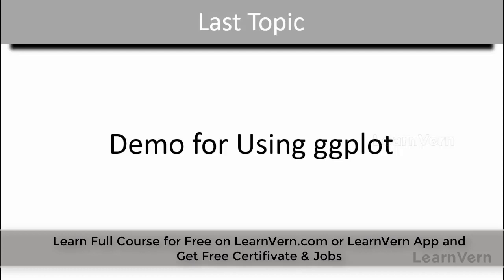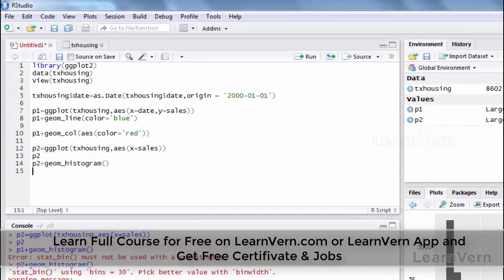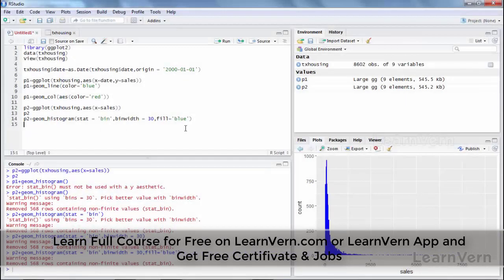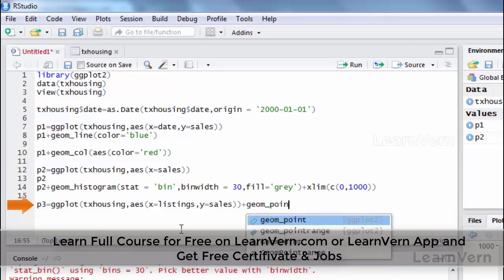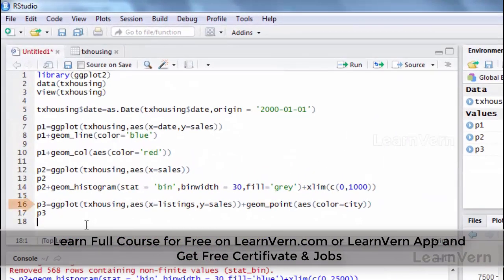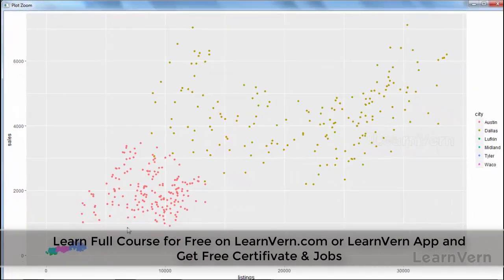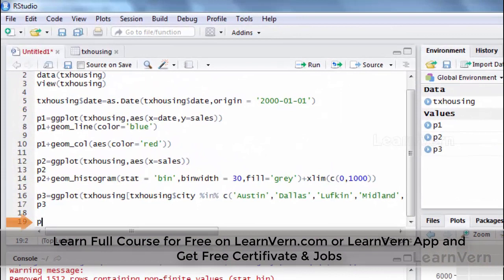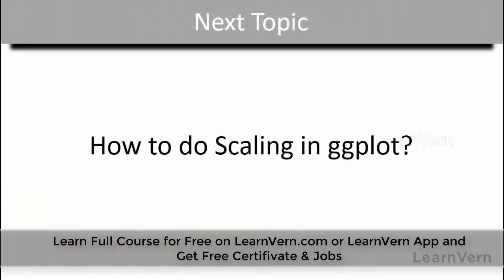How Do You Plot Histogram Using Ggplot In R Programming? | LearnVern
Master how to plot actionable charts in R language with LearnVern's free R programming tutorial in Hindi &  other vernacular languages!
Check out this video to learn how to plot histogram using Ggplot in R programming!

Enrol in our self-paced course today & get in-depth understanding of industry expectation!